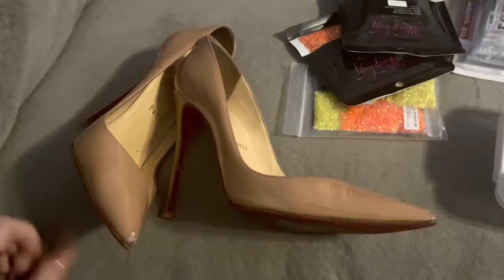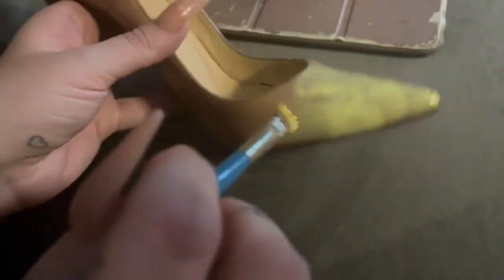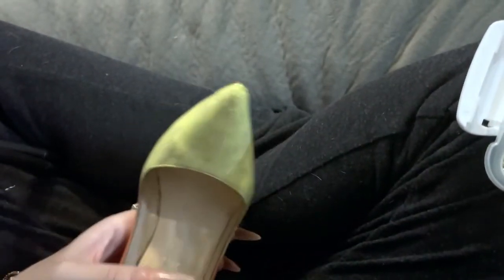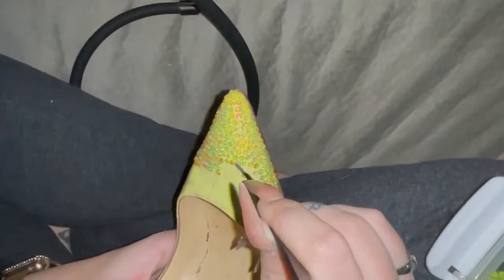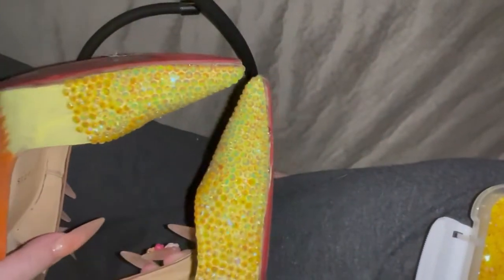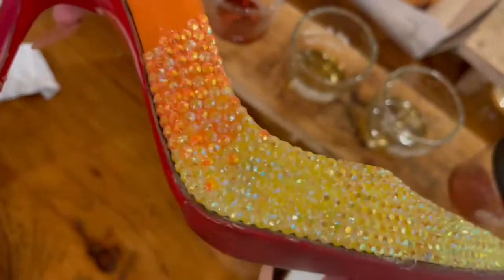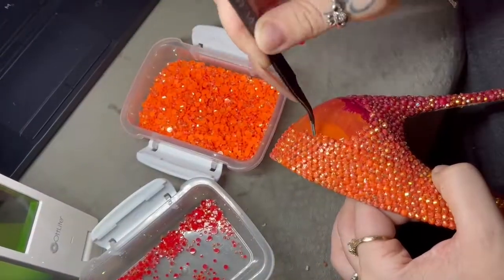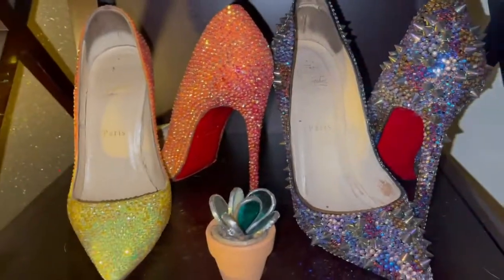Ombre Strass Crystal Louboutin Heel Tutorial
Supplies
- E6000
- mini pointy tweezers (or rhinestone pen)
- 1500 flat back crystals in size 4mm (x3 colors)
- 1500 flat back crystals in size 2mm (x1 color for heels)